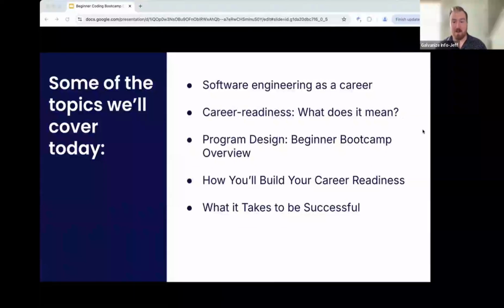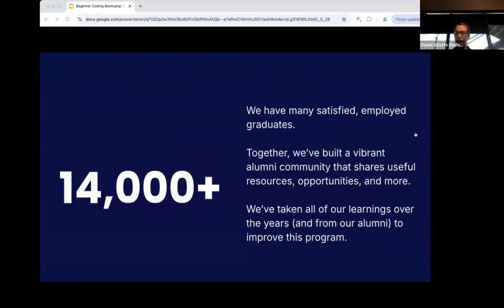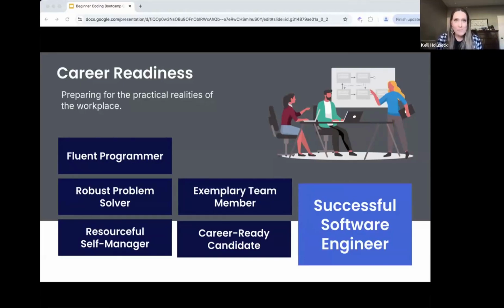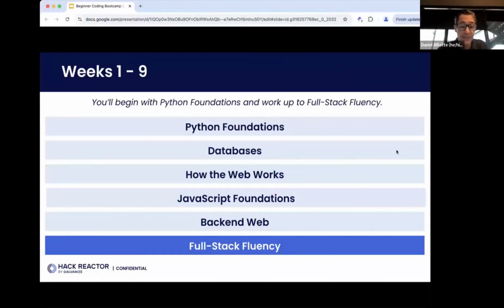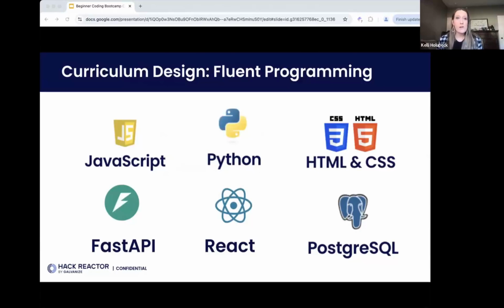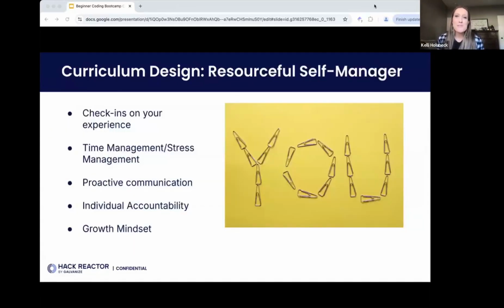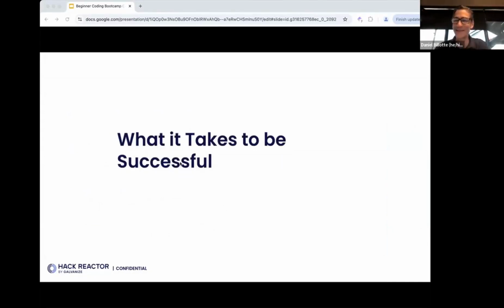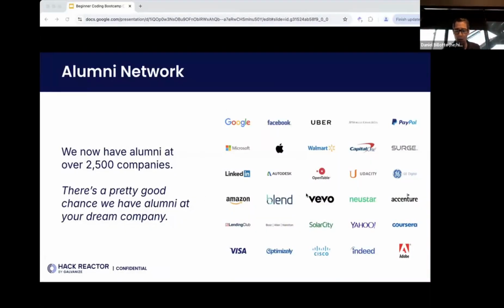Career Ready Curriculum: Beginner Coding Bootcamp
Hack Reactor’s Career Ready Curriculum: Beginner Coding Bootcamp

Missed our live session? No worries! Watch this recording of our free virtual event to learn how you can take your first steps into tech with Hack Reactor’s beginner-friendly coding bootcamp.

In this session, our expert curriculum team:
✅ Showcases our beginner-focused program
✅ Highlights how AI tools are integrated into learning
✅ Shares insights on building in-demand tech skills

If you're ready to start your coding journey, explore our programs